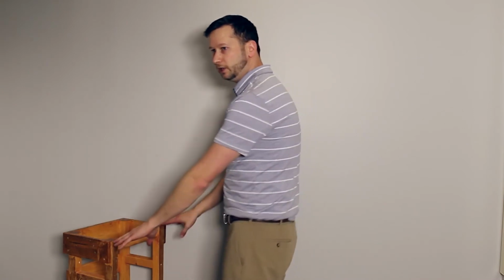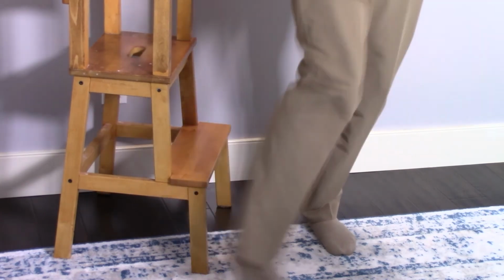Virtual Visit: Performing a Physical Exam on Yourself (Peripheral Joints)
This video provides an overview of how to perform a physical examination of your joints during a virtual visit with your rheumatologist.